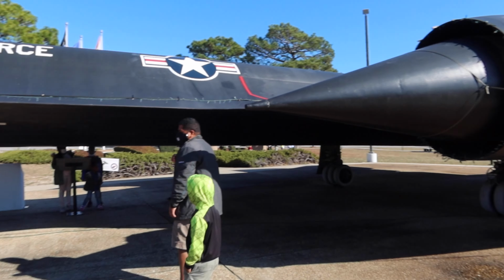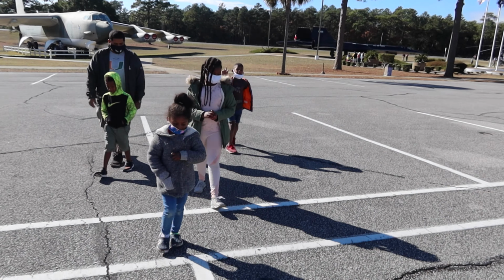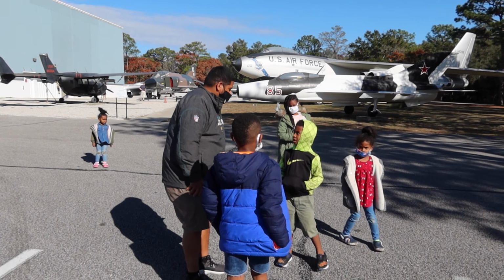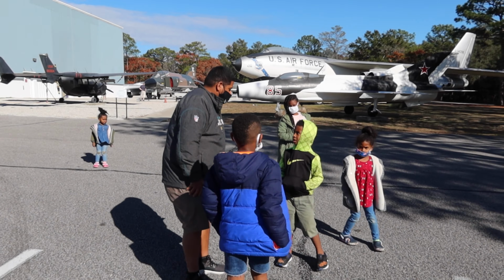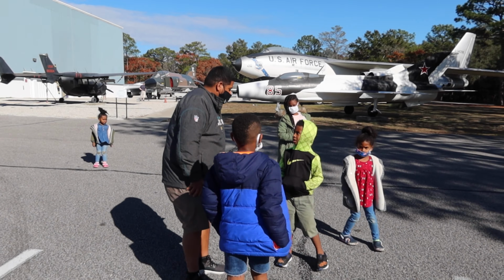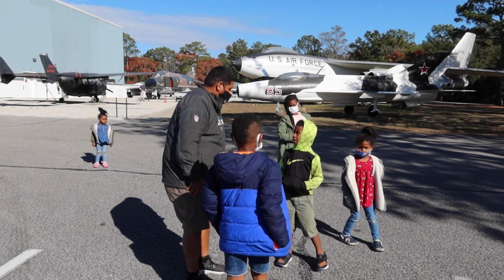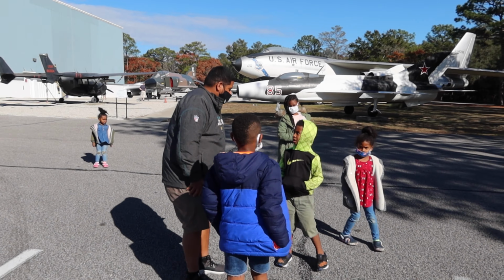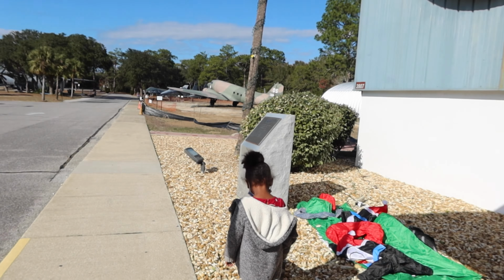My military career is over .... making it work !!!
Hey guys
welcome back to another great video ...In today's video we will be taking you along with us to a military air base museum that has war Airplanes and tons of fun for all ages ...lets gooooooo!therosefamclan ,
Hey Guys ,
XO XO XO XO XO XO XOX
We are Grateful !

xo xo xo xo xo xo o xo xo xo

God is good let His love shine in us all ...